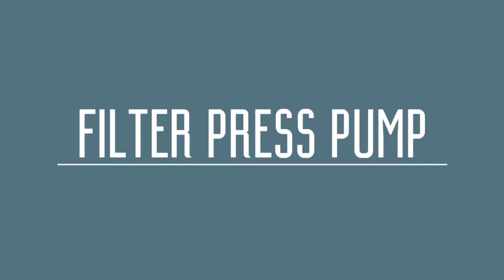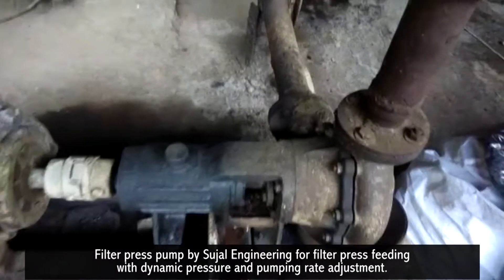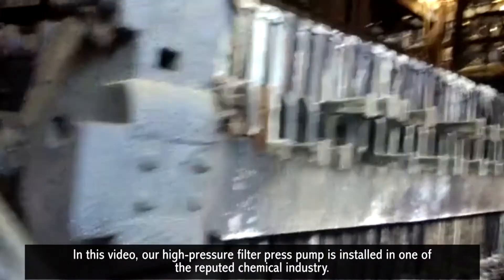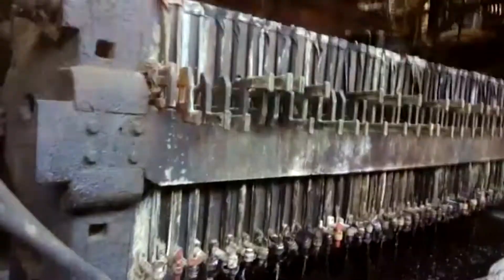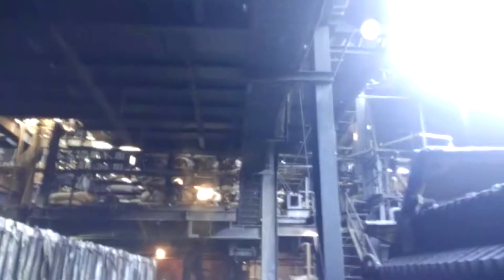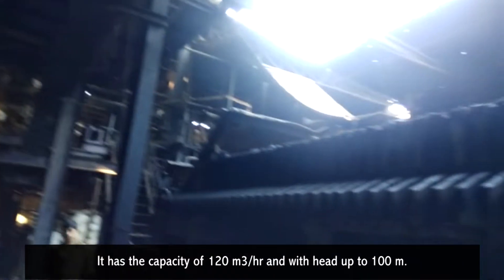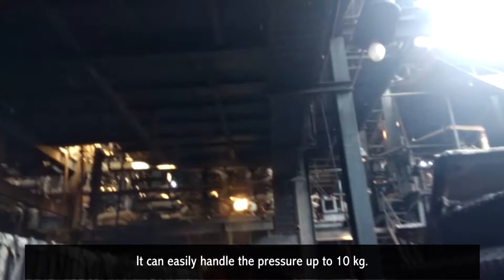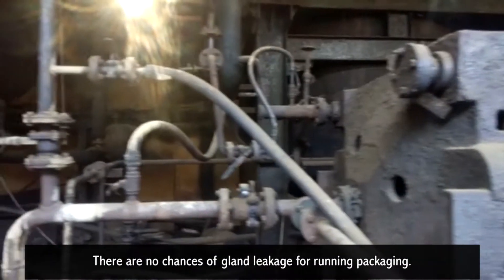Filter Press Pump - Sujal Engineering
Sujal Engineering has recently installed their high-pressure pumps in one of the reputed chemical industry. In this video, you can see how it is used with filter presses to pump from the bottom of sludge holding tank into the filter press.

From last many years, we are manufacturing high quality industrial pump for chemical, textile and food processing industry. It easily handles the pressure up to 10 kg. We designs various range of industrial pumps as per the clients requirement. Our pumps are designed under the guidance of highly experienced team.

Technical Specification:
Type: Side Suction Centrifugal Pump (With semi-open Impeller)
Capacity: up to 100 m3/hr
Head: up to 95 mtr
Pressure: up to 10 kg/cm2
Size: 40 mm to 65 mm
Speed: up to 2900 rpm
Temperature: up to 300° C
M.O.C.: CI, CS, SS304 / 316, SS 304 L/316L, Alloy 20, Hast alloy B or        C,CD4MCU,etc…….

We provide M.S. fabricated base frame, flexible coupling, coupling guard and foundation bolt with filter press pump.

If you would like to know more about our filter press pump then visit our